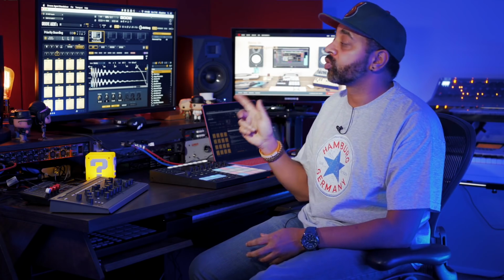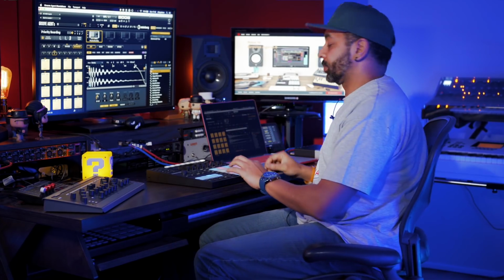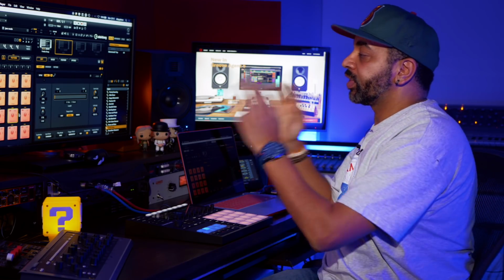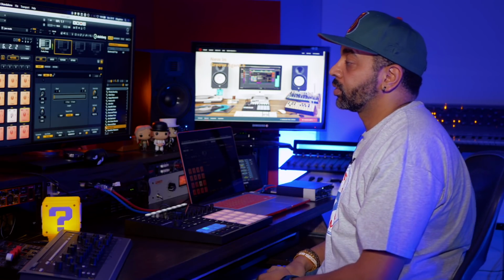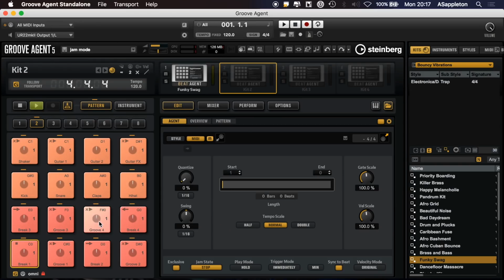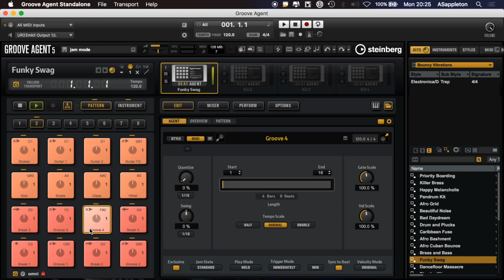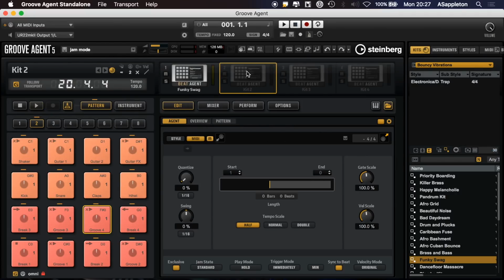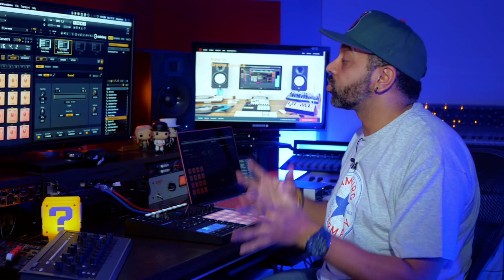Bouncy Vibrations for Groove Agent 5 | New Sound Instruments and Libraries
Bouncy Vibrations is a great instrument set for Groove Agent 5, inspired by African rhythms, Caribbean percussion and bouncing beats from Paris, New York and Berlin. In this video, DJ Sappo demonstrates some of these great new sounds for Groove Agent and the composing tools to help you build a complete structure with fills, rolls, hi-hats, kick drums and other parts of the song structure. Jamming with Bouncy Vibrations provides instant inspiration for both live performances and recording - let this great new expansion pack for Groove Agent 5 broaden your creative horizons!